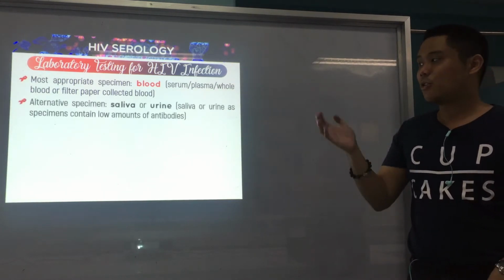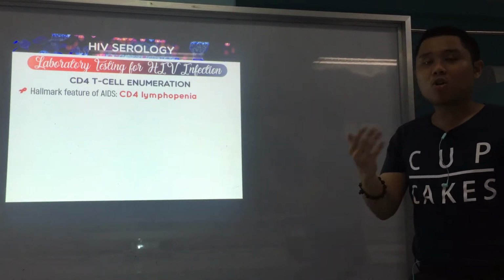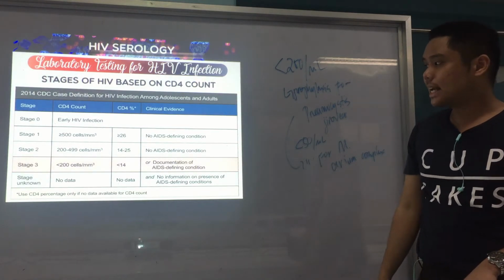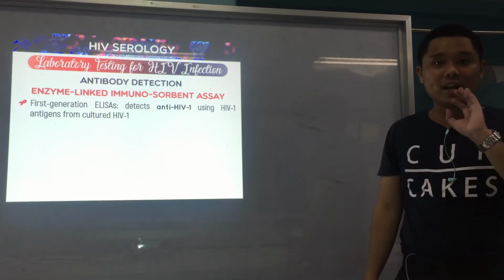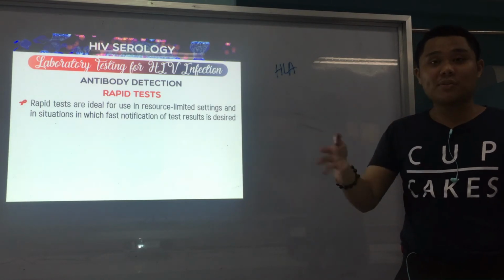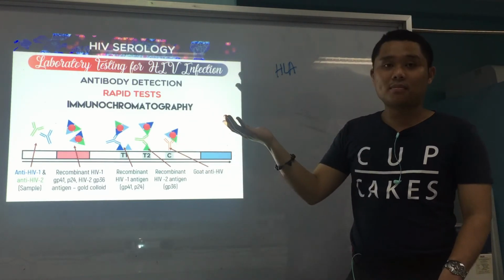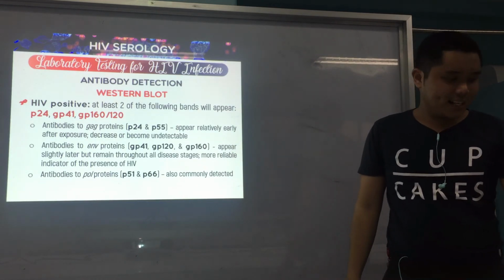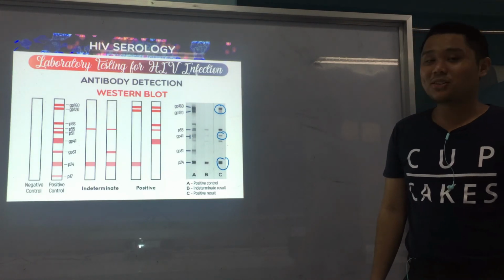MT Pre-Recorded Lectures | MT 38: HIV Serology (Part 3)